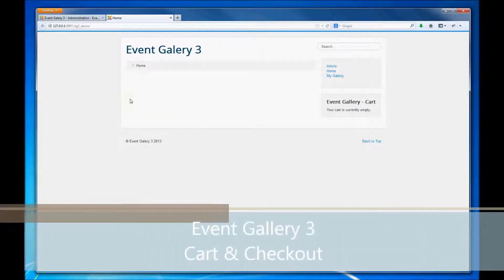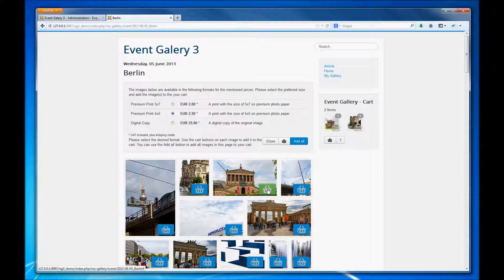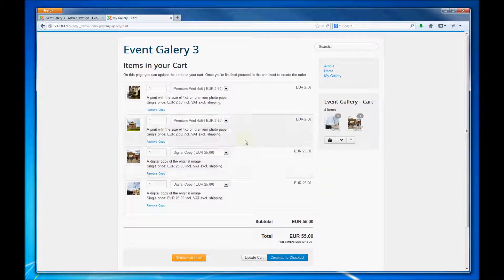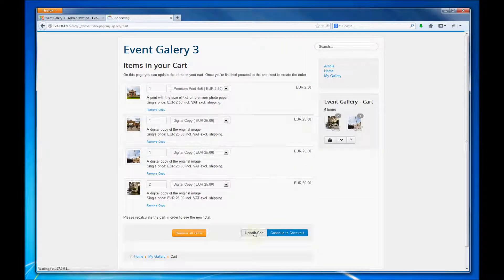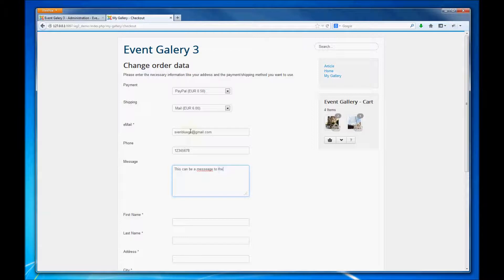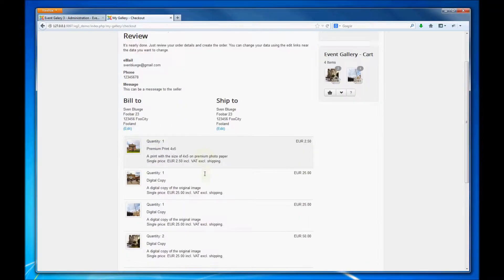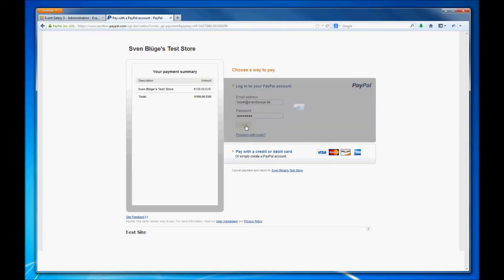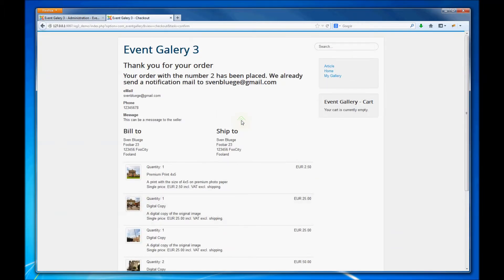Event Gallery 3 - Cart and Checkout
This video gives you a quick tour through the new Cart&Checkout process of Event Gallery 3.